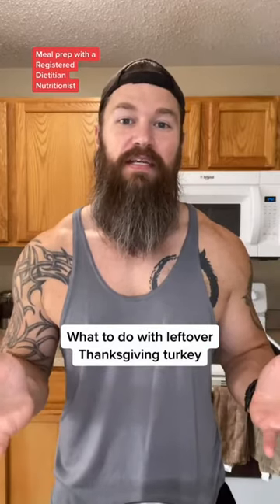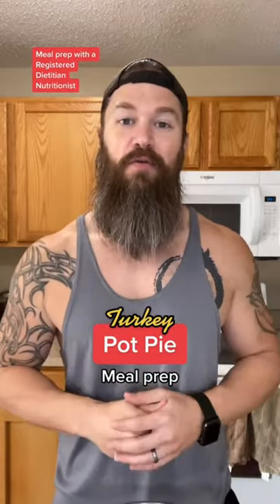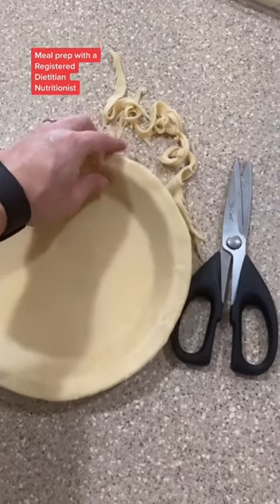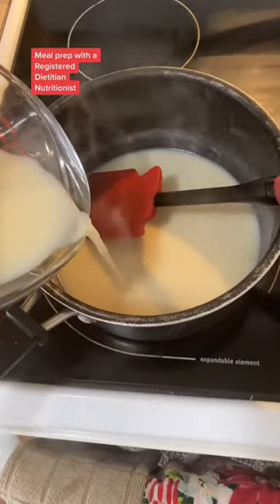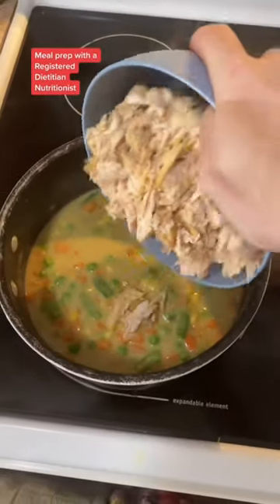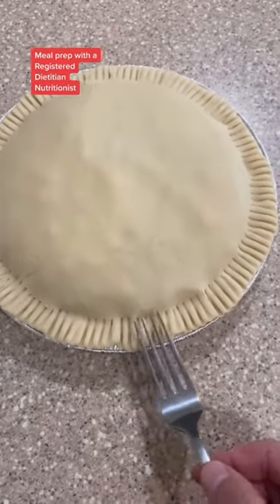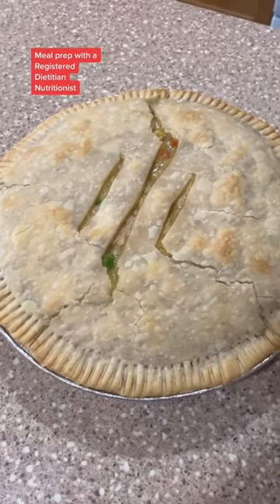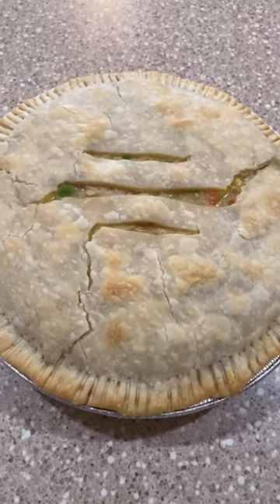Turkey Pot Pie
Looking for something to do with all that leftover turkey after Thanksgiving? Let's use it for meal prep!

Serve this with a side of your favorite veggies to make it even more filling.

I am a Registered Dietitian and Licensed Nutritionist. I specifically create my meals to meet three criteria. High protein, low calorie, and affordable. This is to ensure that they fit almost any diet as well as any budget!

For anybody concerned with the amount of carbohydrates, I make all of my meals to fall within the American Diabetes Association's recommended carbohydrate range of 45-60g per meal.

But remember, carbohydrates are not the enemy! In fact, they are the body's PREFERRED energy source. All foods can be incorporated into a balanced diet of variety and moderation.